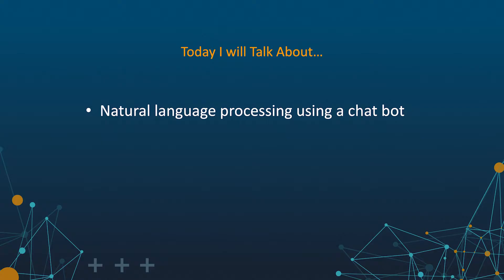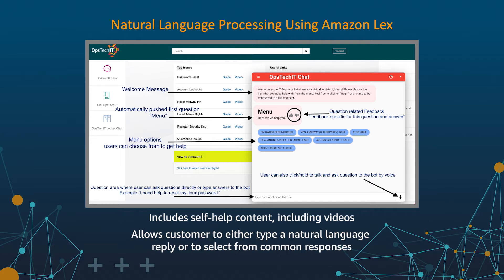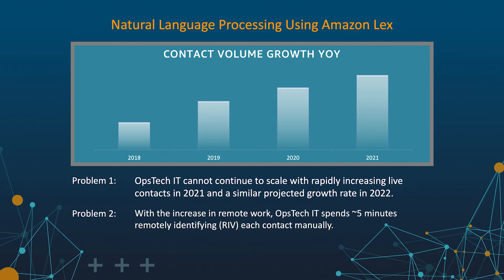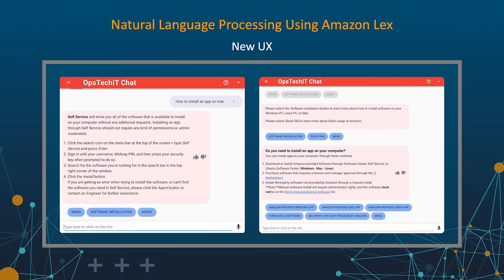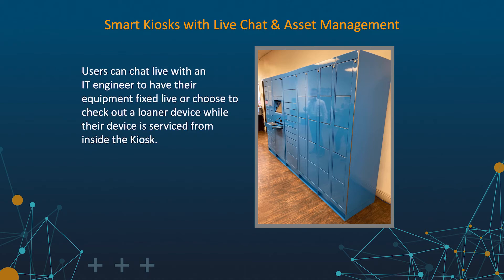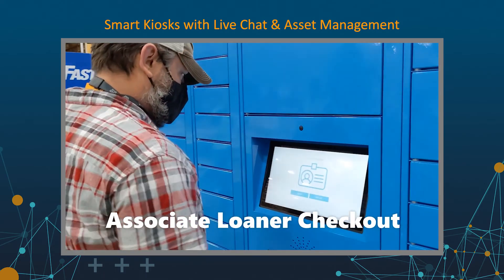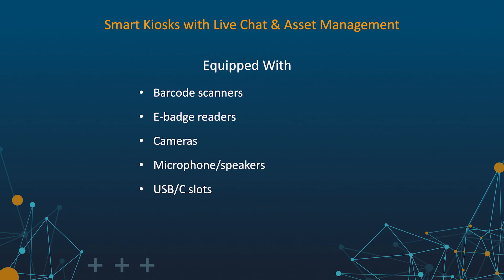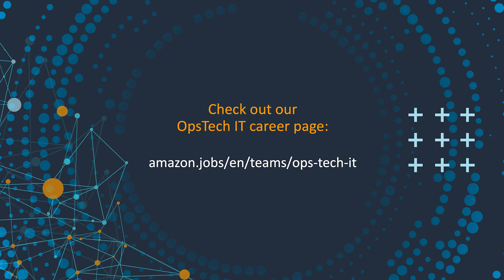Natural Language Understanding Chat Bot and Smart Kiosks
Matthew Brennan, Senior Manager, Software Development, provides an overview of two innovative technology based solutions that the OpsTech IT organization is using to improve their customers’ experiences. The products discussed are a Natural Language Processing (NLP) Chatbot, and an interactive IT Kiosk that enables live remote support and asset management from one location. Matthew describes the before and after states of both solutions, and provides high-level information on how Native AWS is leveraged for both products.your career at Amazon.